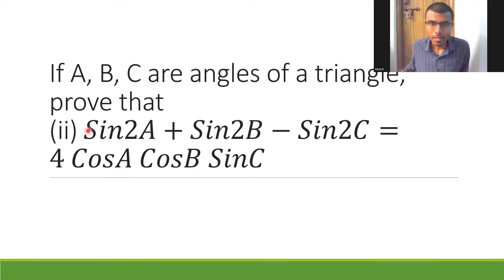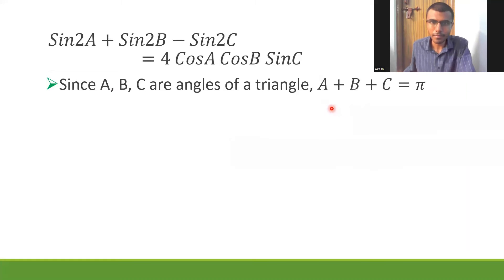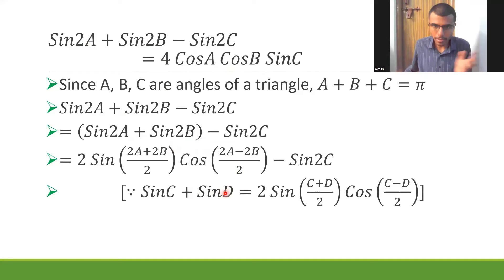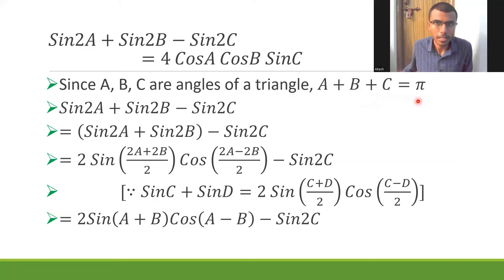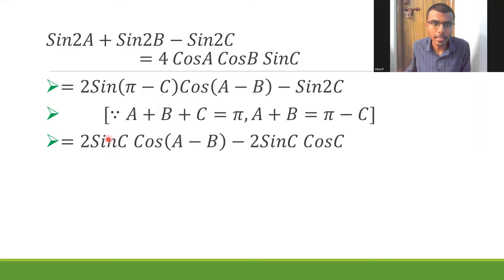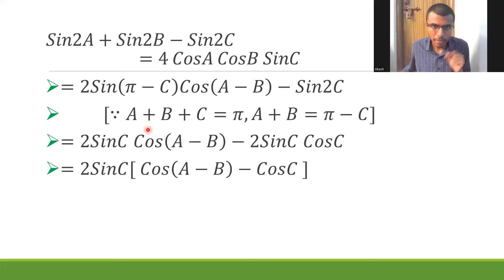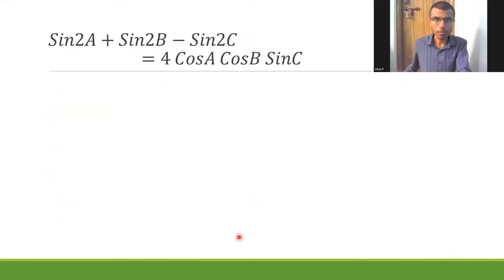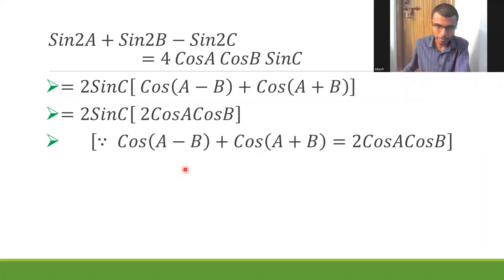Trigonometry Class 11 | Sin2A + Sin2B - Sin2C = 4 CosA CosB SinC